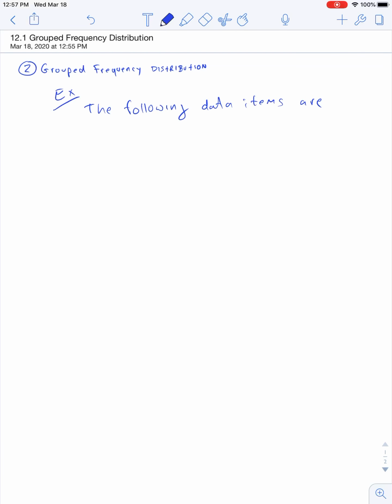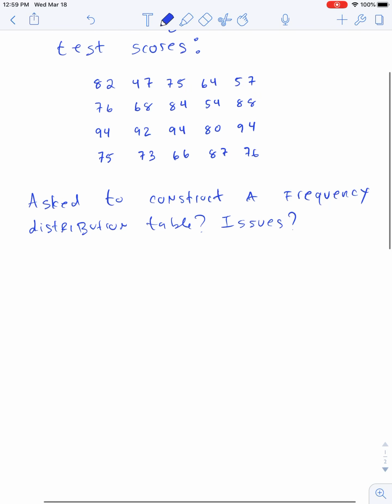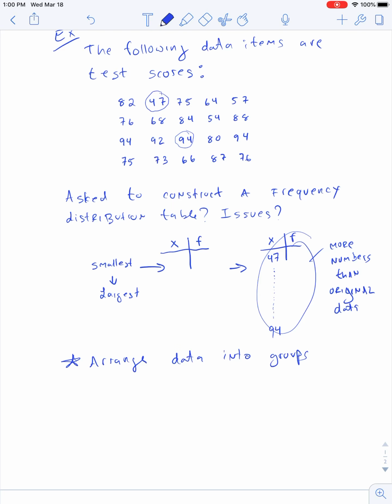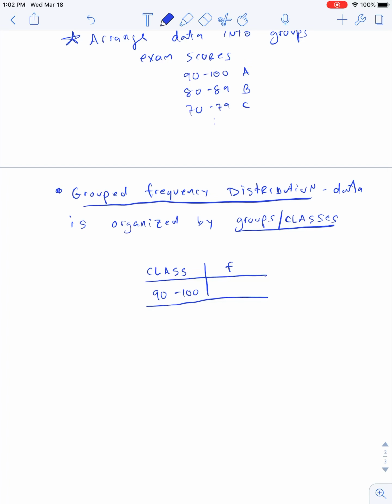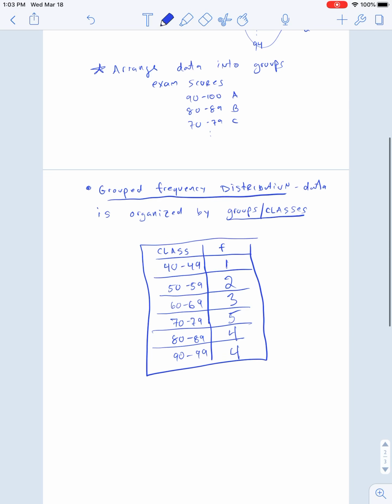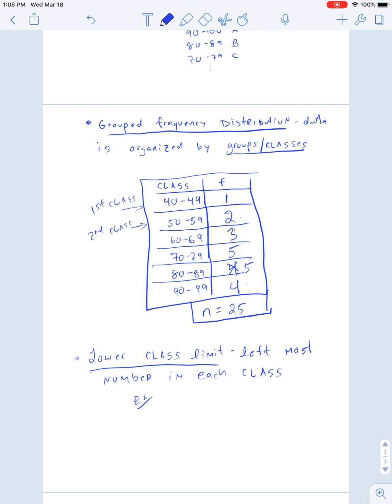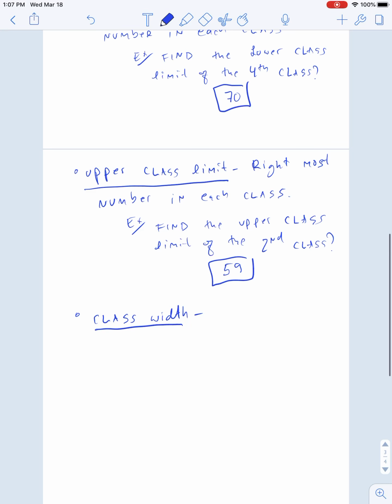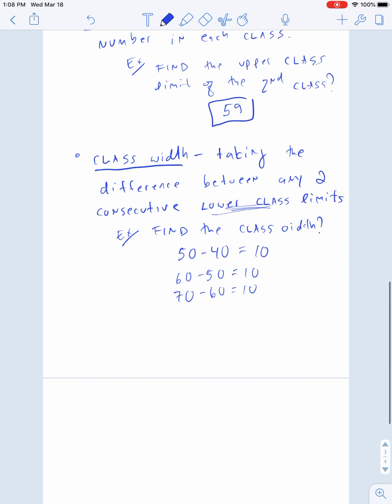Grouped frequency distribution